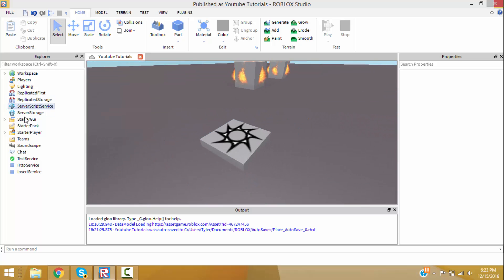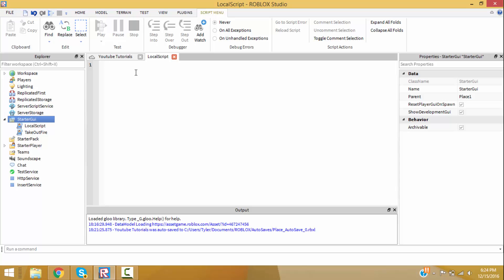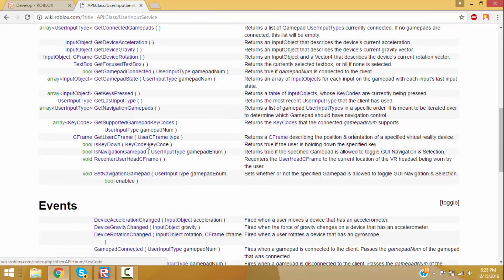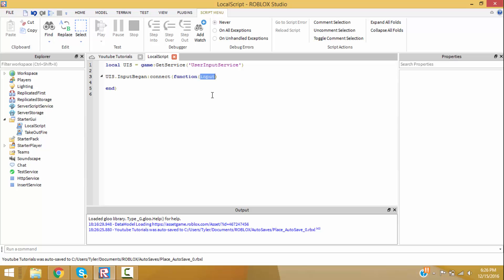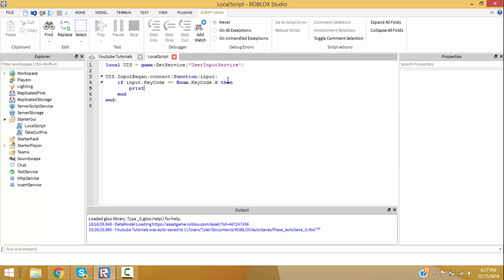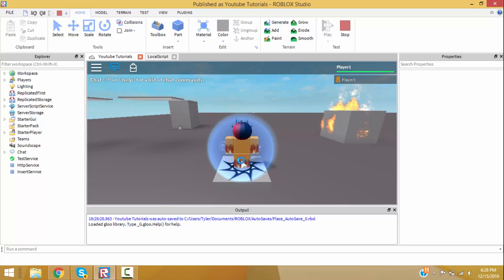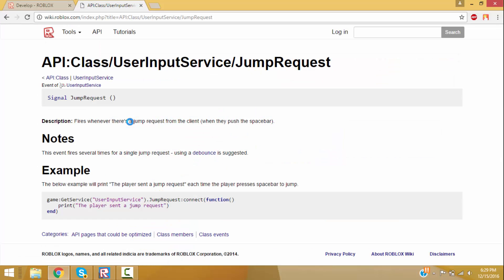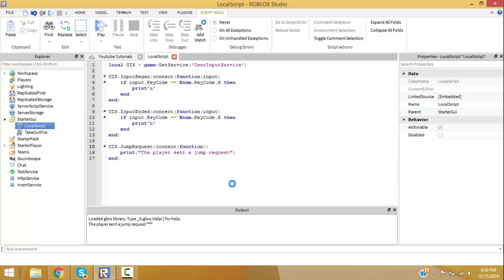ROBLOX Scripting | Learning UserInputService for cool things!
With UIS, you can do a lot of cool things like Speed boost or guns.